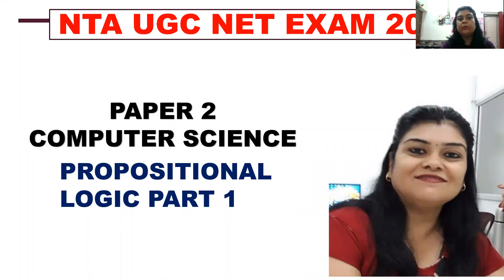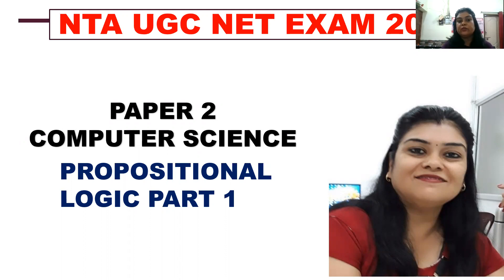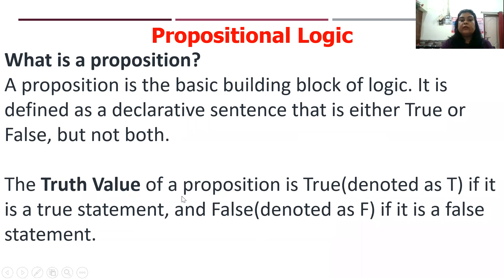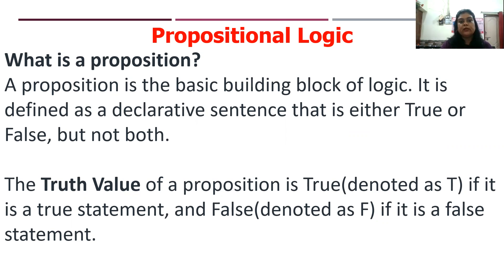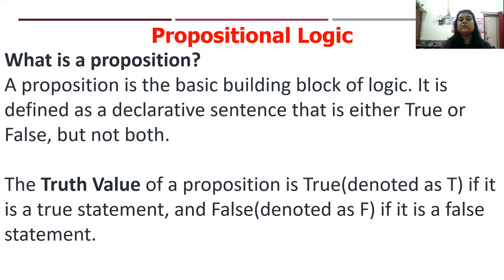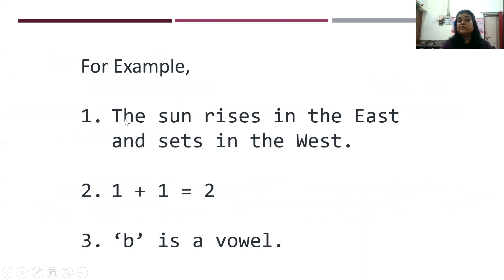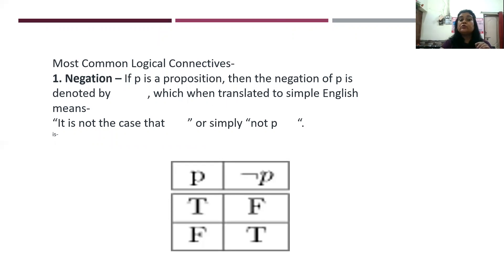Introduction to Proposition Logic part1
Introduction to propositional logic